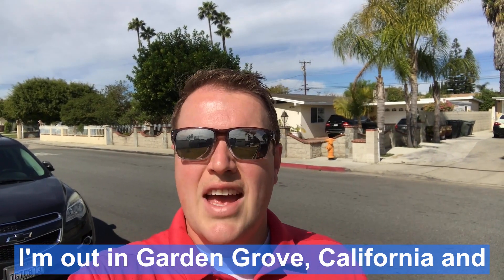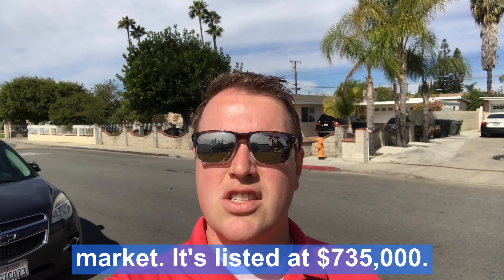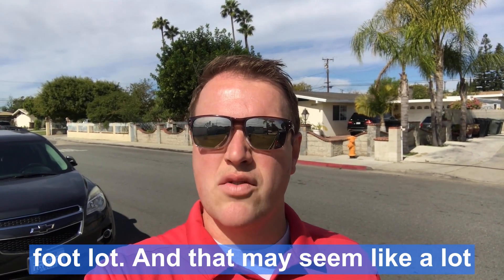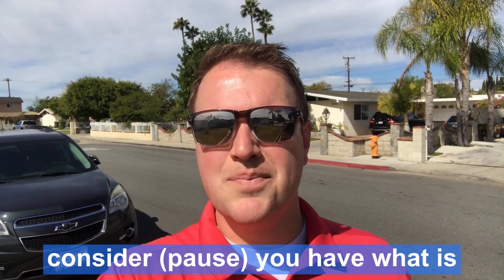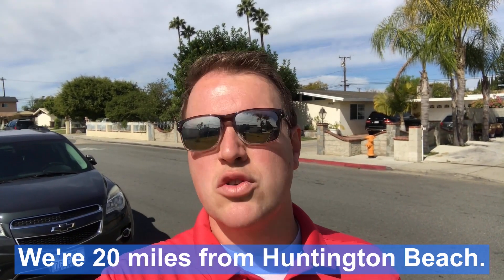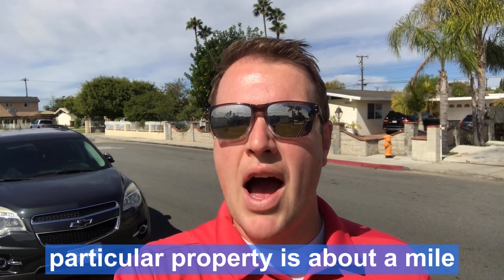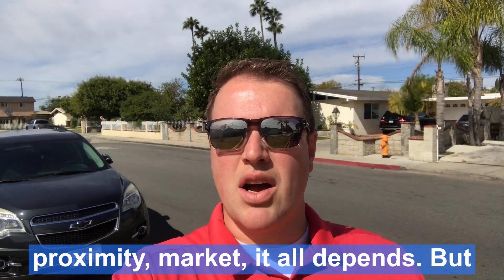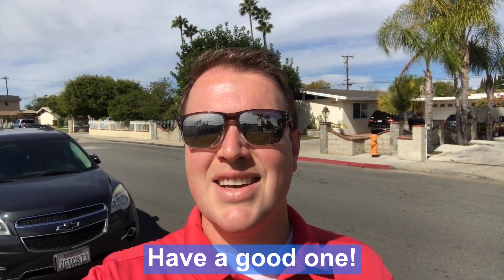WalkThroughWednesday - Garden Grove California - Comparing Southern California to Colorado Feb 2020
For my walkthroughwednesday post this week, I wanted to compare the market of the Anaheim area to our market in Denver. I found this little house in Garden Grove that is 3 bed, 3 bath, just over 1600 square feet, and it’s listed on the CA MLS for $735k.
In the video, I discuss a few factors that make this property more expensive than similar specification homes in Colorado. I hope it’s educational!